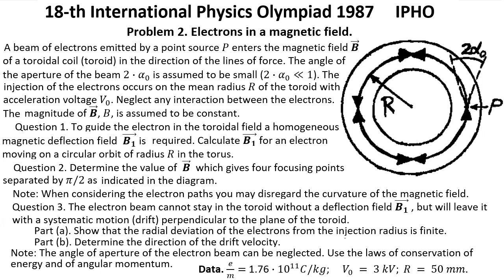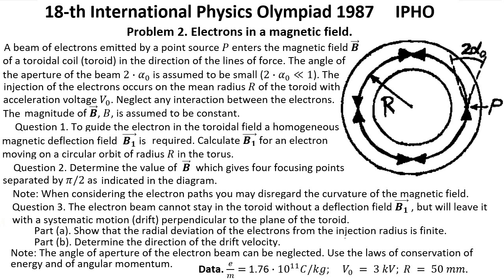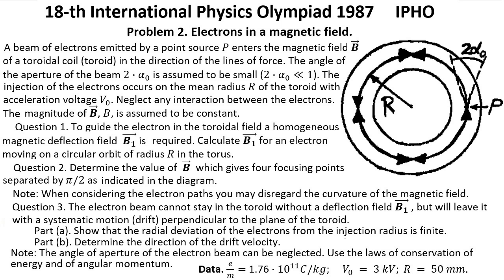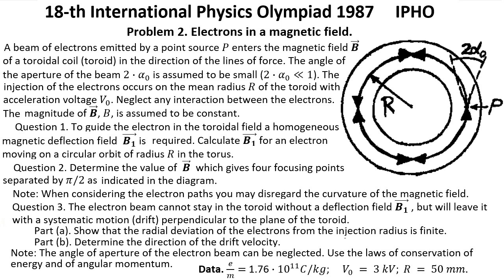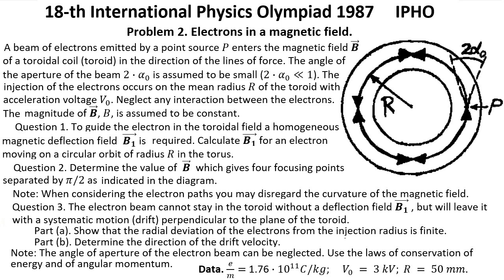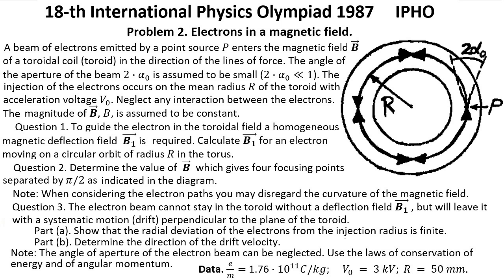18-th International Physics Olympiad 1987 IPHO Problem 2. Electrons in Magnetic Field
In this video I presented problem 2 from 1987 year 18-th International Physics Olympiad IPHO.
 Electrons in Magnetic Field

Message me if interested. There is a discount for group classes.
fred1996  @hotmail.com
or use Skype name: edwardf1996
Eduard

AMC 10
AMC 12
AIME
USAJMO
USAMO

0:00 Problem
0:46 Question 1
1:03 Question 2
1:21 Question 3